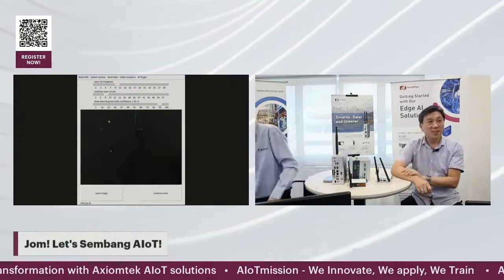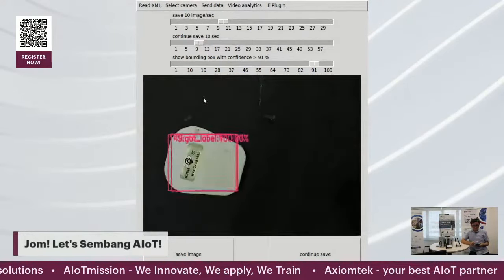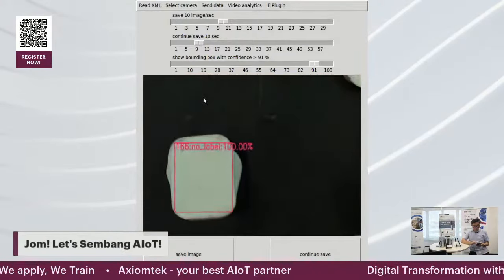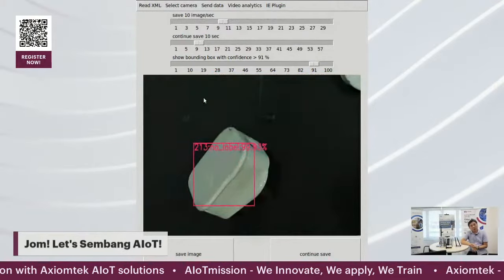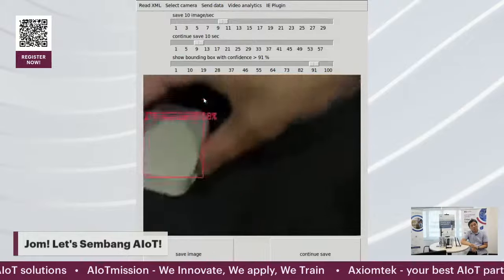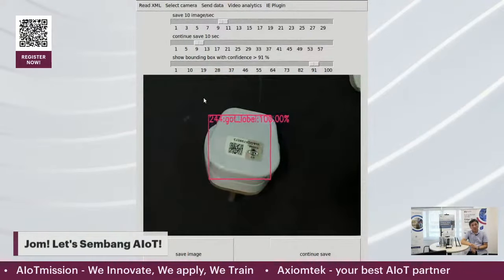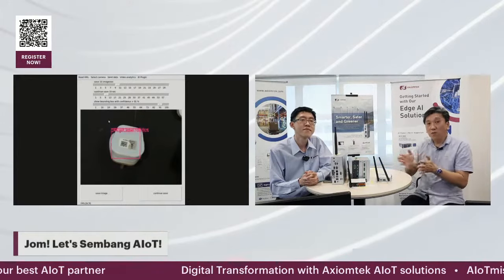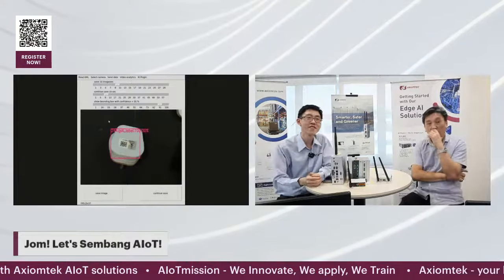#8: Jom! Let's Sembang AIoT: Jumpstart Smart Manufacturing with Ai & Industrial IoT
Struggling to maintain consistent product quality, operational efficiencies, and detect defects? Curious about how AI and IoT can revolutionize the manufacturing landscape?🤔

How relevant is AI and IoT in Smart manufacturing?   Why?

 🔥 Jom! Sembang with us on 𝐅𝐫𝐢𝐝𝐚𝐲,  𝐉𝐮𝐥𝐲 𝟐𝟖𝐭𝐡 𝐚𝐭 𝟐.𝟑𝟎𝐩𝐦 LIVE.

💡 Discover the game-changing Ai and IoT Applications in the field of Smart manufacturing!